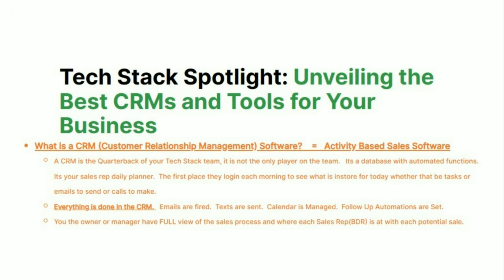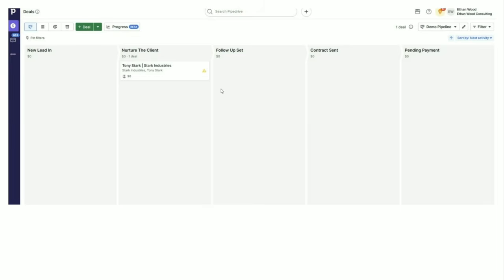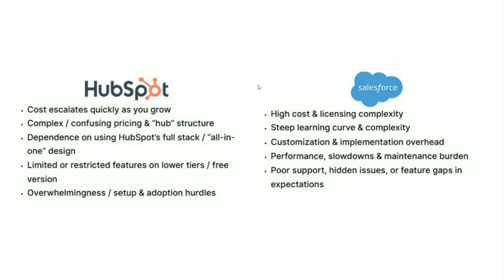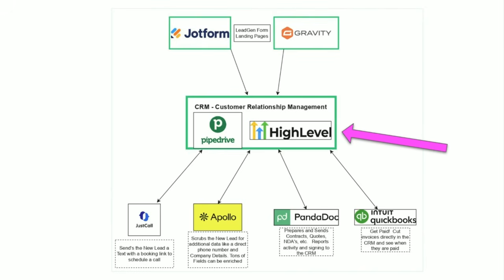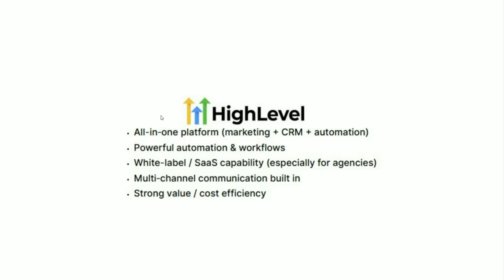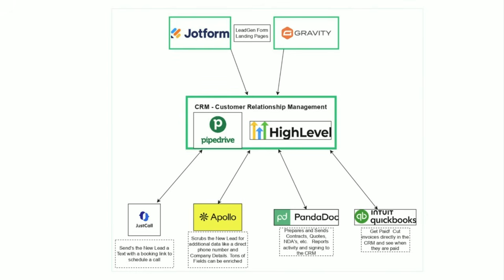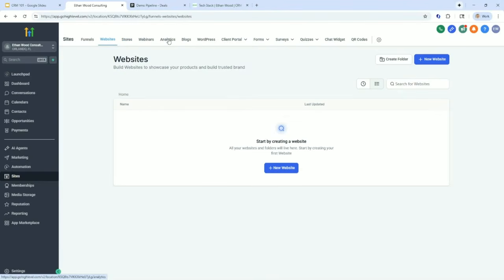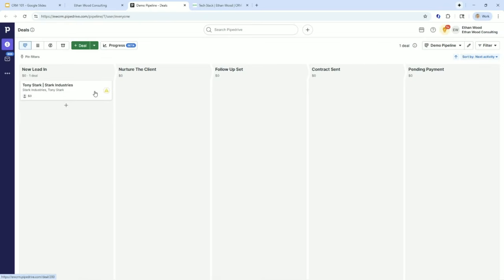Tech Stack Spotlight | What is a CRM & Why do I need one?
Welcome to another Tech Stack Training with Ethan Wood, from ewcrm.com     In this video, I break down what a CRM really is and why it’s the quarterback of your entire business tech stack — calling the plays, connecting the tools, and keeping your sales and marketing teams in perfect sync.

If you’ve ever asked yourself, “What does a CRM actually do?” or “Why do I need one?” — this tutorial is for you. Ethan simplifies the complex world of CRM systems and shows exactly how tools like Pipedrive and HighLevel CRM become the central hub for automation, organization, and growth.

You’ll learn how these platforms manage your leads, track deals, automate workflows, and integrate seamlessly with tools like Apollo.io, JustCall, PandaDoc, and QuickBooks — creating a fully connected ecosystem that helps you close more deals and save time.

💡 What You’ll Learn:

What a CRM (Customer Relationship Management system) really does
Why Pipedrive and HighLevel are the MVPs of your tech stack
How to automate repetitive sales tasks and follow-ups
How to use CRM dashboards for visibility, forecasting, and performance tracking
Integrations that make your CRM the command center for your business

🚀 Featured Tools in This Video:

Pipedrive CRM – Simple, powerful, and built for sales-driven teams
HighLevel CRM (GoHighLevel) – All-in-one automation and marketing powerhouse
Apollo.io, JustCall, PandaDoc, QuickBooks, JotForm, and more

🎯 Who This Is For:

 Entrepreneurs, sales leaders, small business owners, and marketers who want to scale smarter — not harder. Whether you’re new to CRM systems or ready to optimize your sales process, this video gives you the roadmap to success.

🌐 Visit EWCRM.com to learn more about CRM setup, automation, and training services — or to schedule a personalized consultation with Ethan Wood.

📅 Next Steps:

Watch the full tutorial to understand the role of CRM as your quarterback.
Explore CRM setup and automation at EWCRM.com.